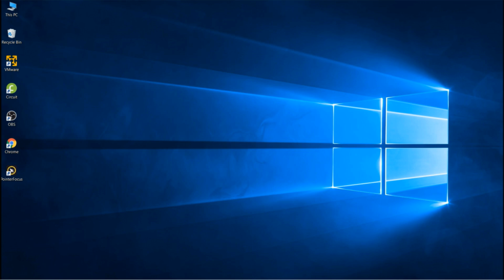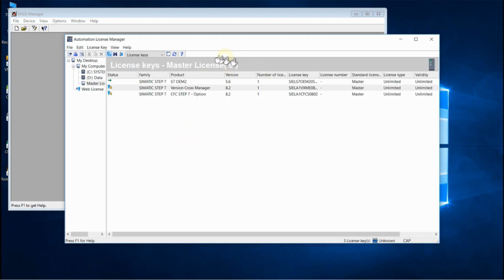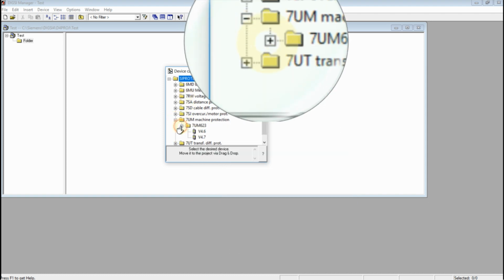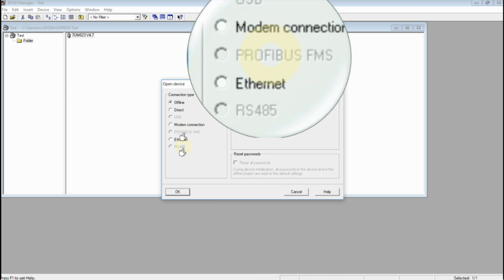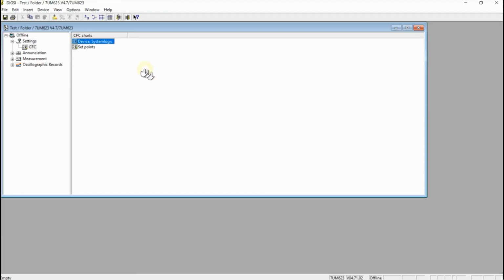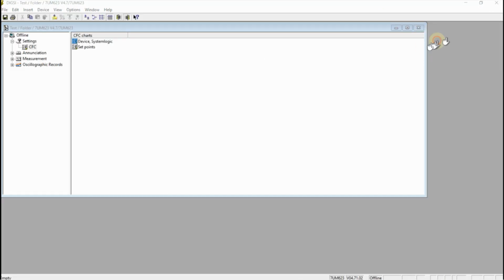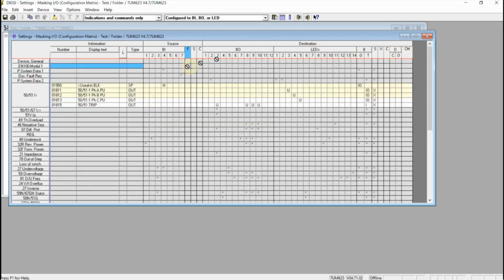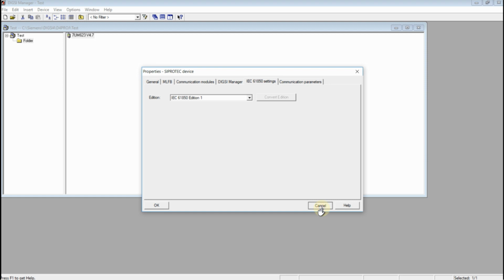Getting Started with DIGSI 4 After The Installation Siprotec Relays Software